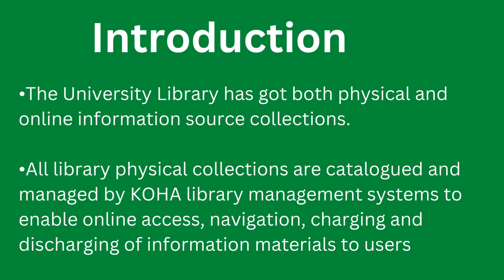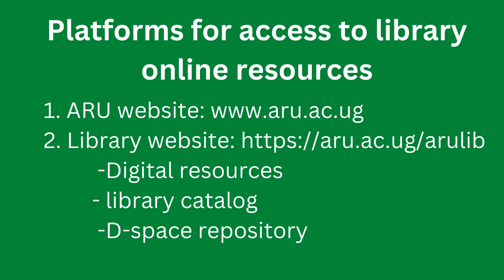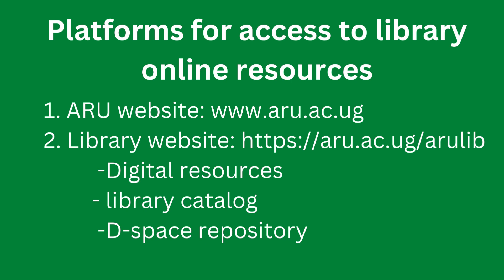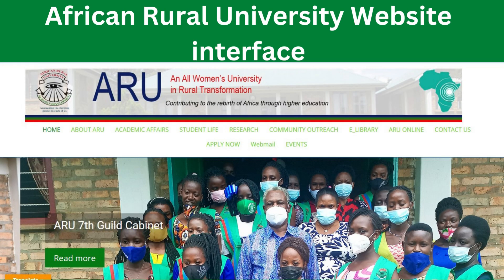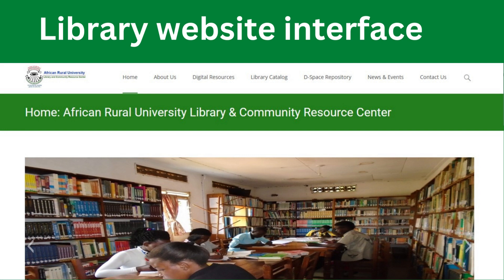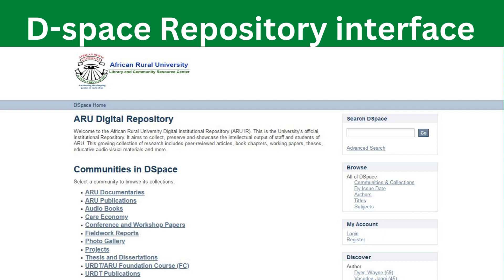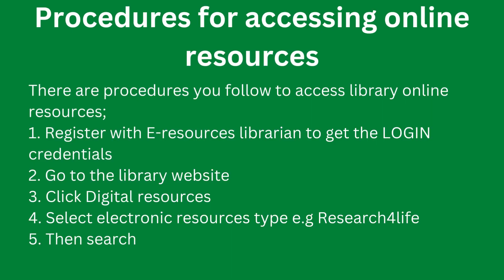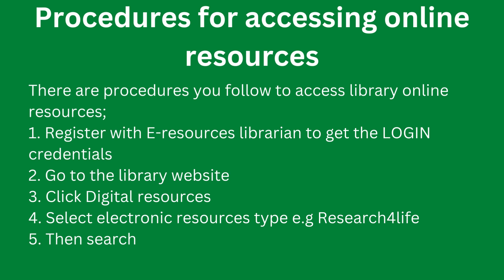ARU ONLINE LIBRARY SERVICES